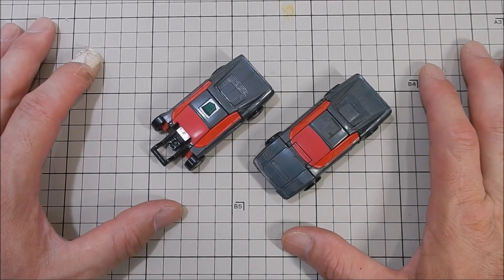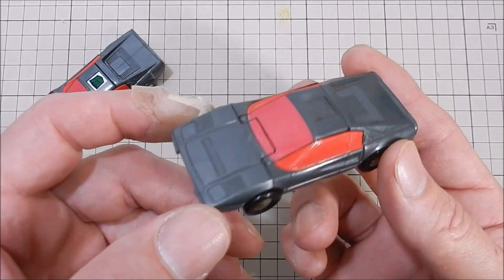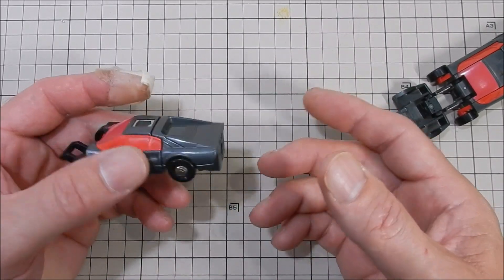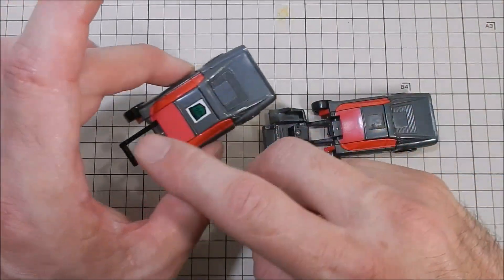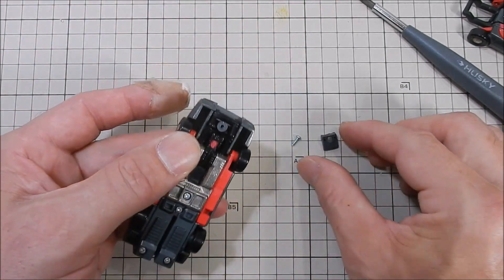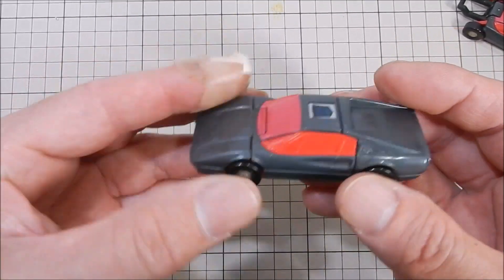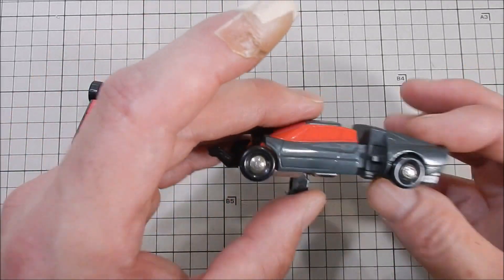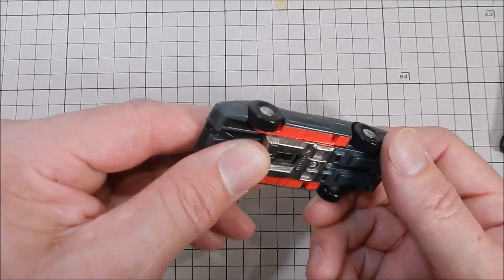Vintage Stunticon WILDRIDER EZ Quick Fix Repair Job for Transformers G1 Japan from Takara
Welcome to another 5R Show, join me for today's episode as I quickly repair this vintage Wildrider Stunticon! As the end of unboxings is here (for a while) we head into Transformers G1 Japan Projects and will be returning to the Prime Project and others as well! More videos on the way!